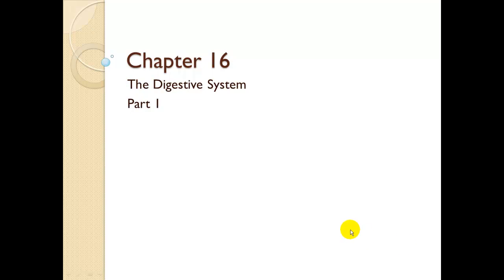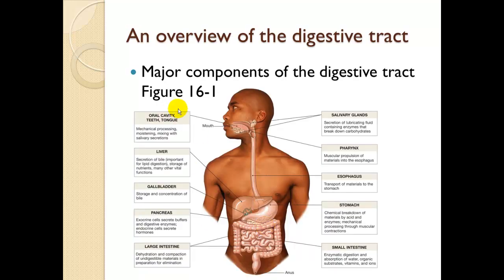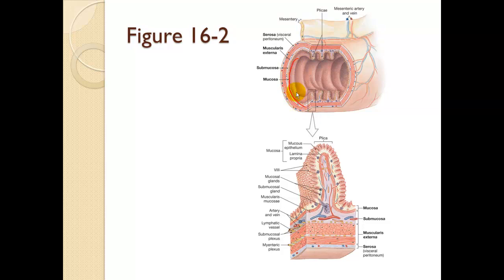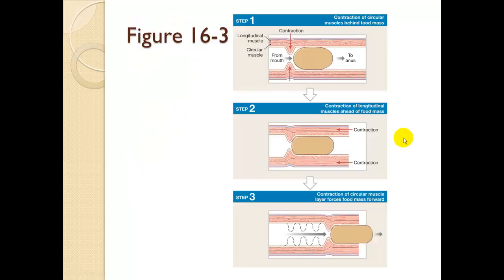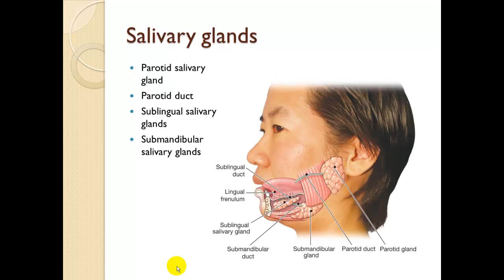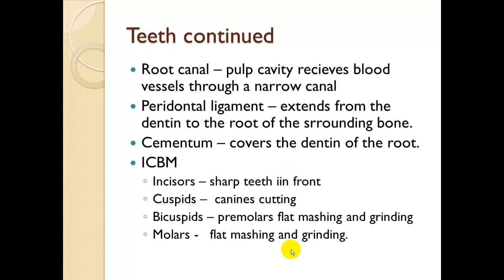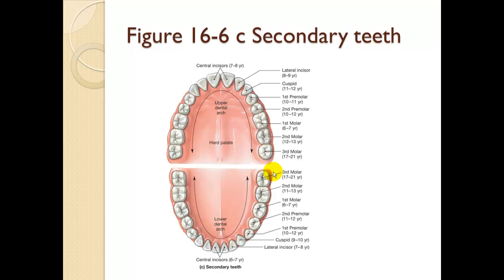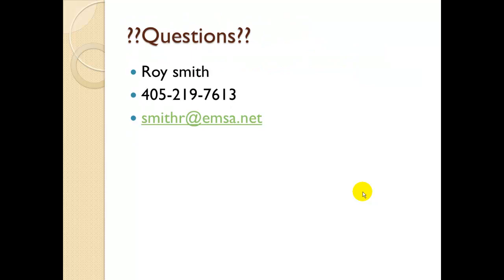Chapter 16 The Digestive system part 1